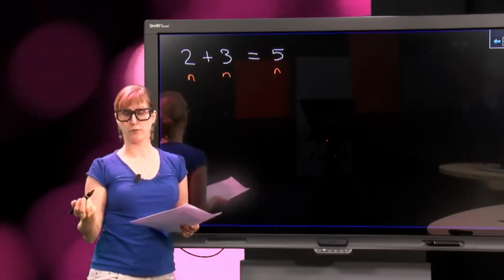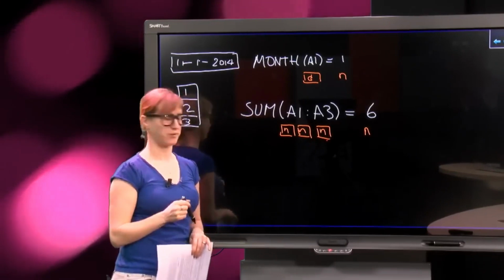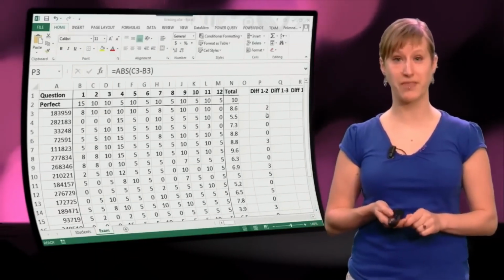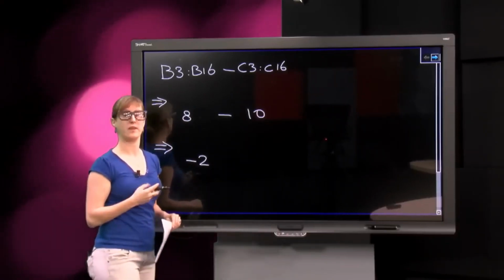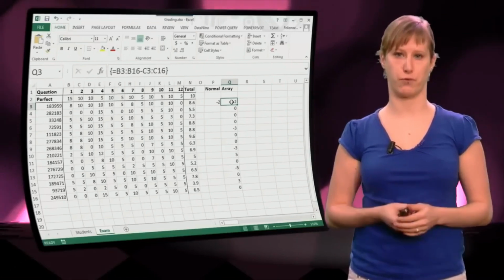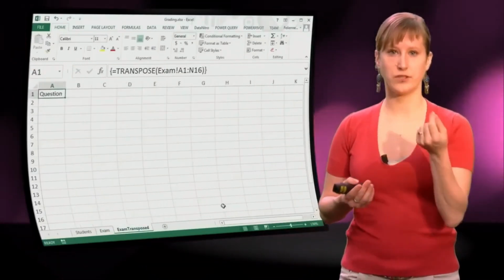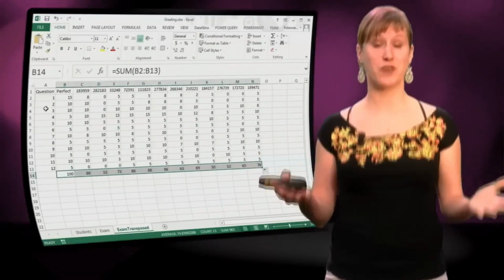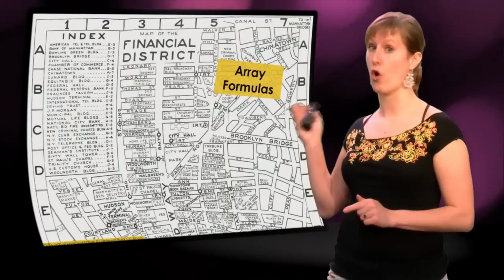Análise de Dados com Excel (Aula 5) - Fórmulas de Matriz e Estrutura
Neste assunto mergulhamos nos tópicos importantes da teoria de tipos, funções de matriz e como transpor dados.

5. Fórmulas de Matriz e Estrutura
5.1 Teoria
5.2 Noções Básicas de Matriz
5.3 Transpor
5.4 Filtro